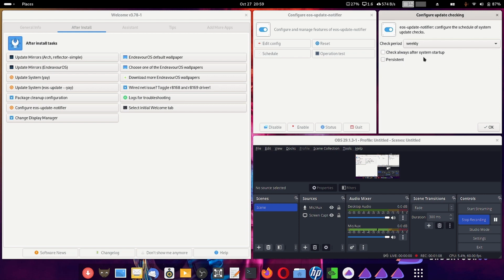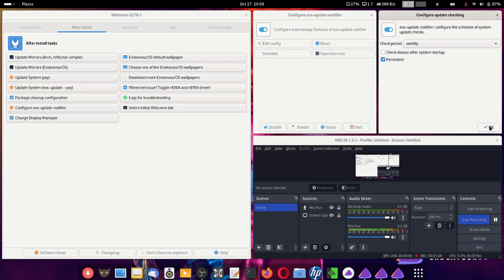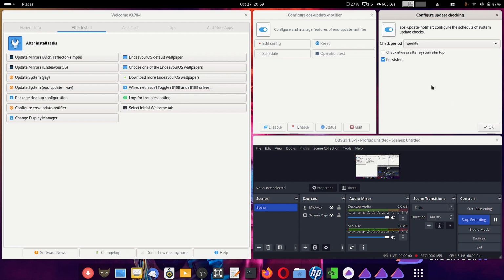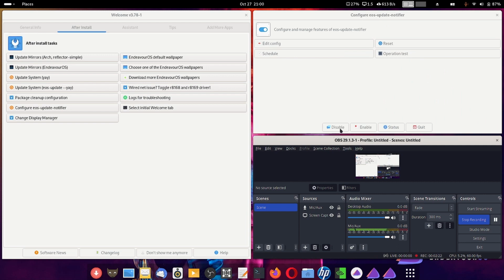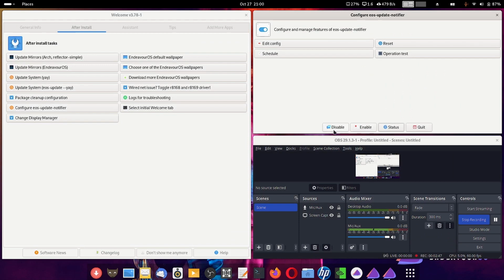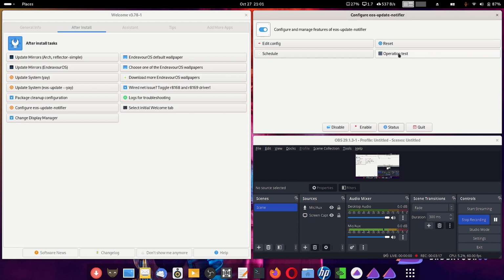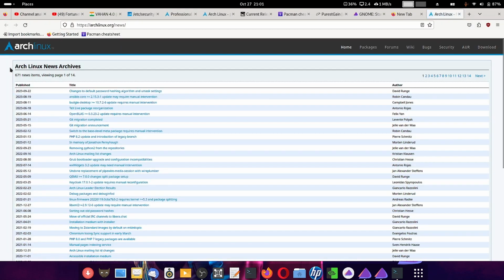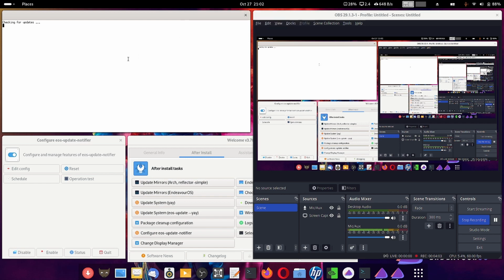Schedule Check Status and Do Operation Test of EOS Update Notifier in EndeavourOS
This video features a guide to schedule check status and do operation test of EOS Update Notifier in EndeavourOS.

1) IT infrastructure consultancy and turn key project execution for SME's.
2) Install and maintain best suitable linux distributions for your corporate computer systems.
3) IT infrastructure maintenance and operations for SME's.
4) ERP Training.
5) IT training for freshers and trainees.

1) Personal tuitions for BCA, Computer Engineering and Technology students.
2) Install best suitable linux distributions for your personal computer systems.
3) IT consultancy for your personal and home needs.
4) Design and execution of networking and security for your home.